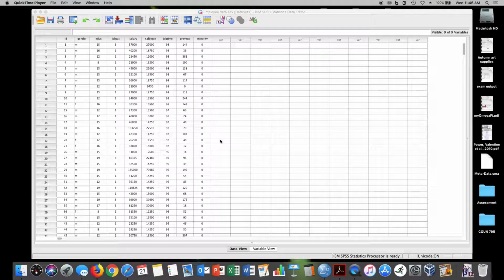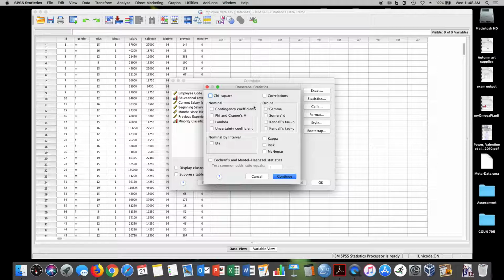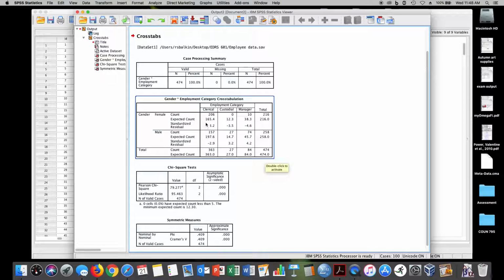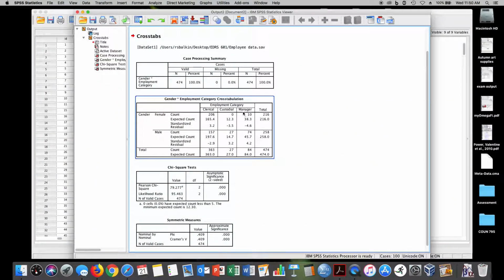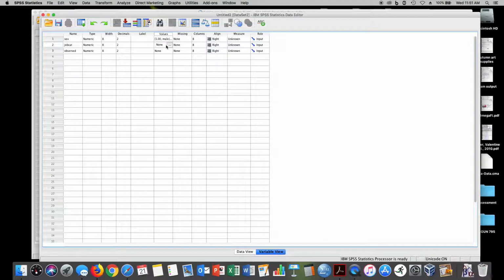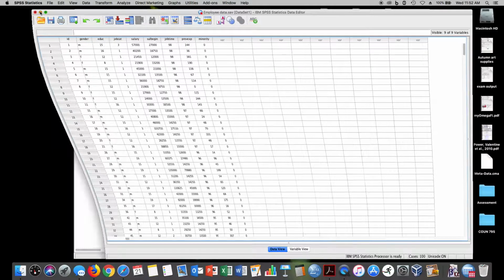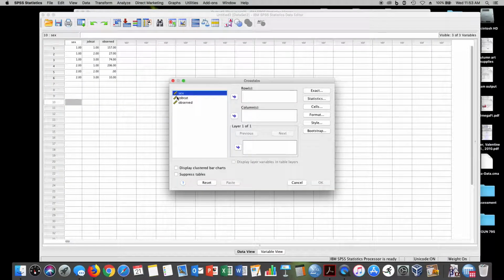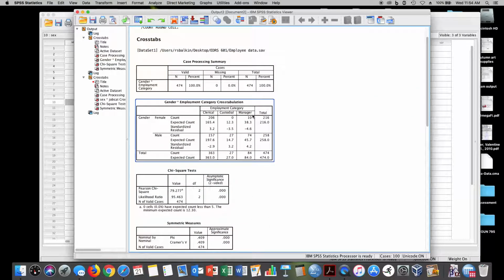raw summary chi square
This tutorial will show you how to complete Assignment 7 using another example.